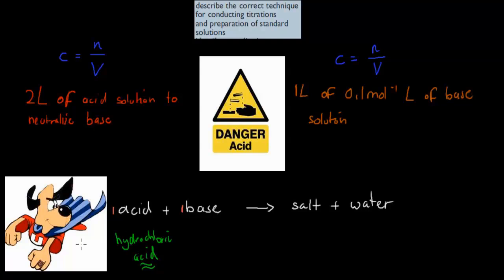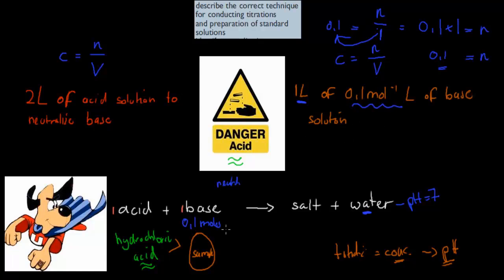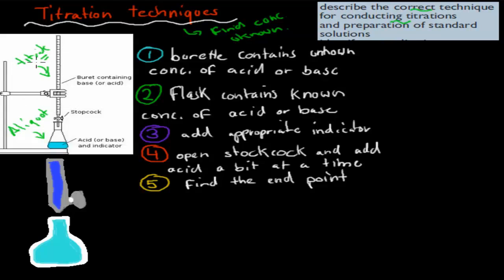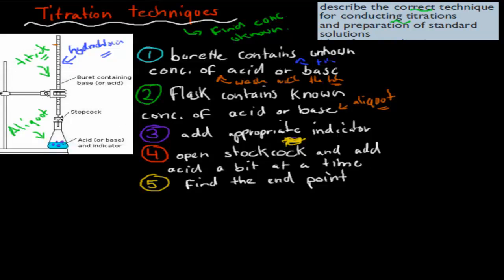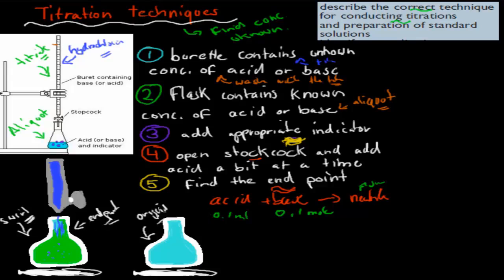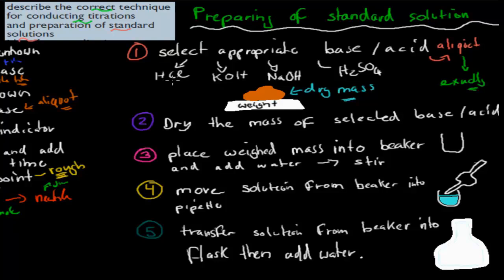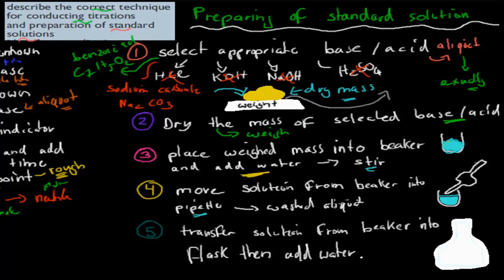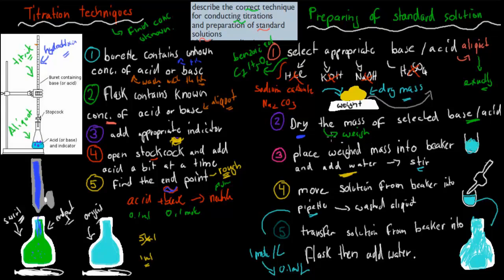11. Titration techniques and standard solutions (HSC chemistry)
Covers the HSC chemistry syllabus dot point: "describe the correct technique for conducting titrations and preparation of standard solutions"